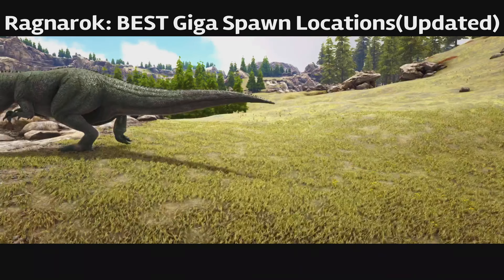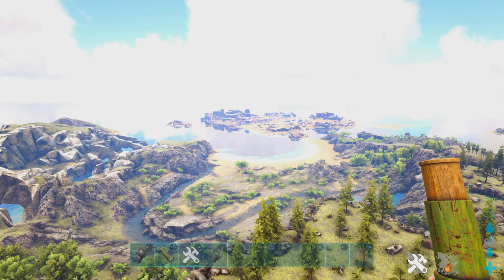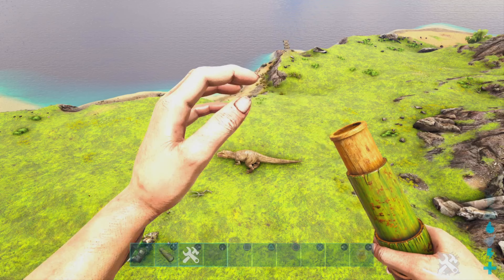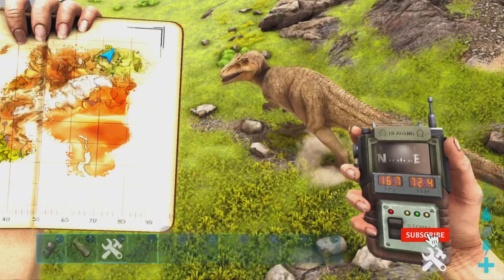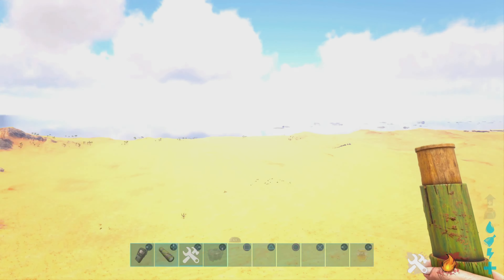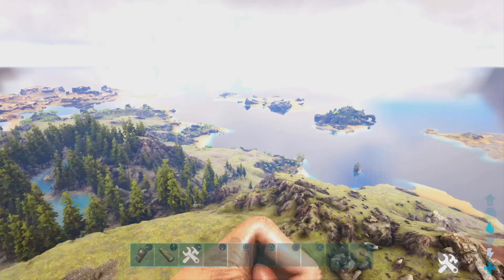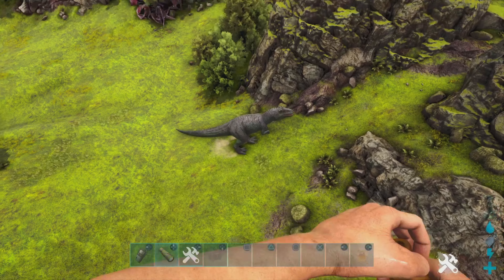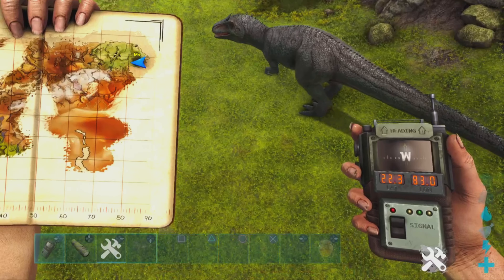ARK Ragnarok: ALL Giga Spawn Locations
The Best Video On Where To Find a Giga on Ragnarok And ALL the Ark Ragnarok Giganotosaurus Spawn Locations